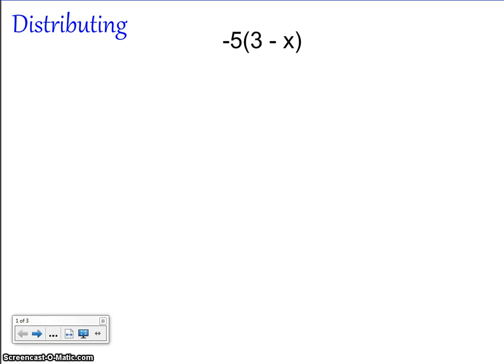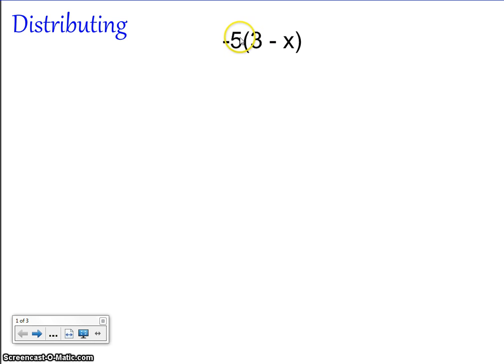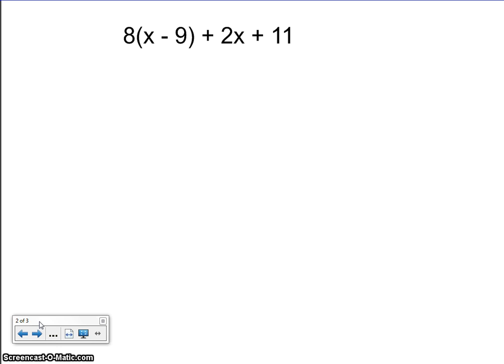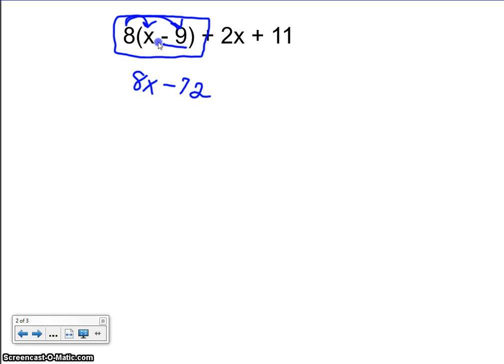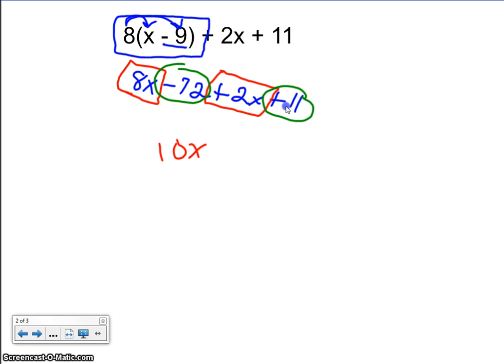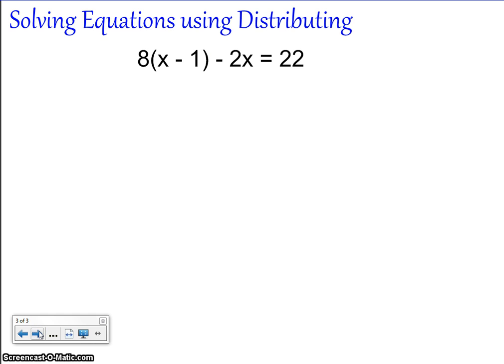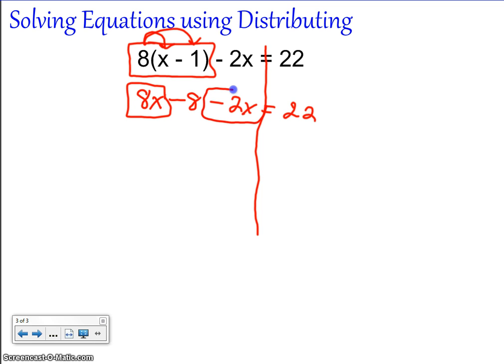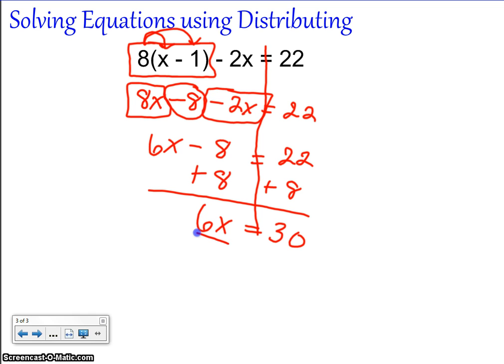Distributive Property Video Notes